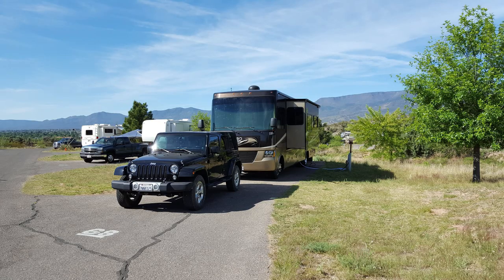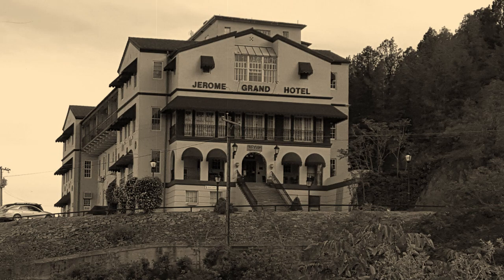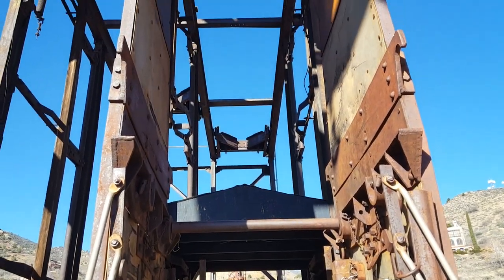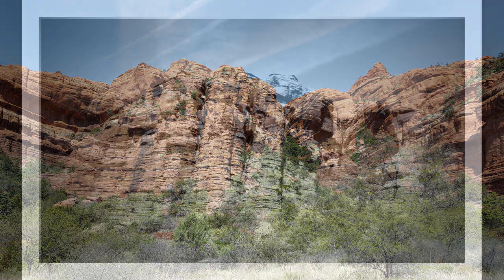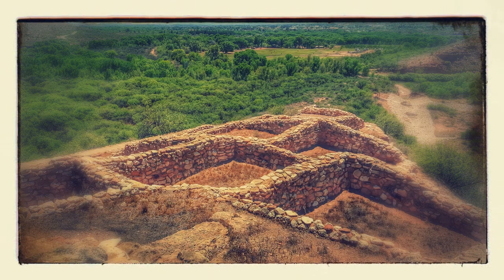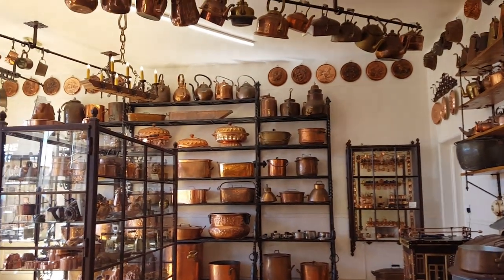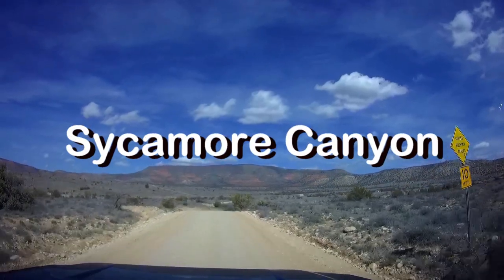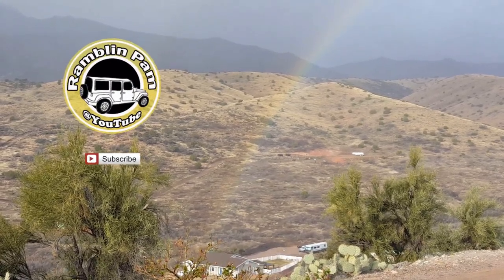Cottonwood Arizona Day Trips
7 Day Trips in & Around Cottonwood
Today, I will take you on 7 day trips in and around Cottonwood Arizona. There's so much to see and do. If you will be visiting the area, this video may help you plan your trip. Take care, Ramblin Pam

Bluegrass Boogie By: The Undertowns

All photos and video were shot with my Samsung Galaxy cellphones - nothing fancy.